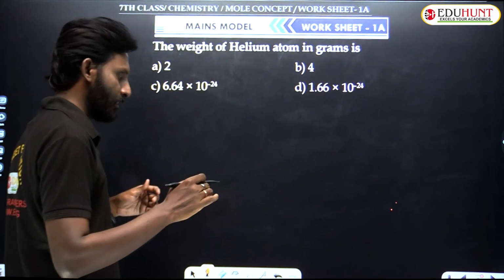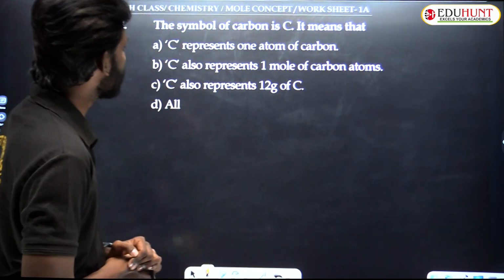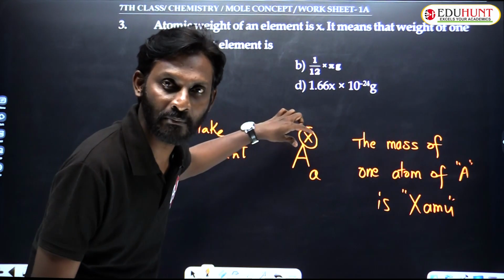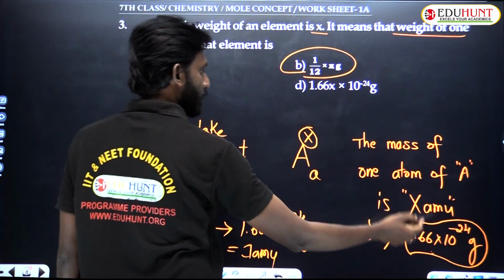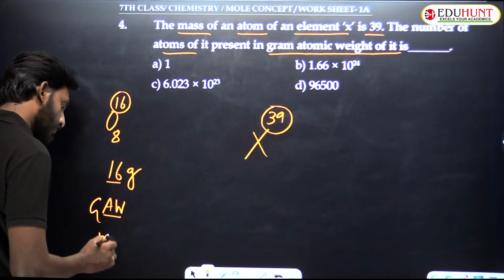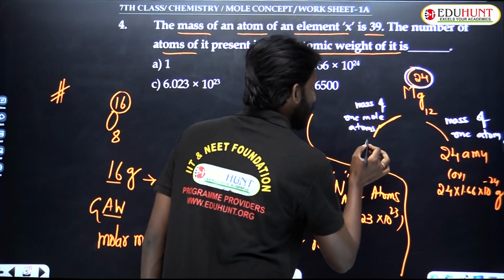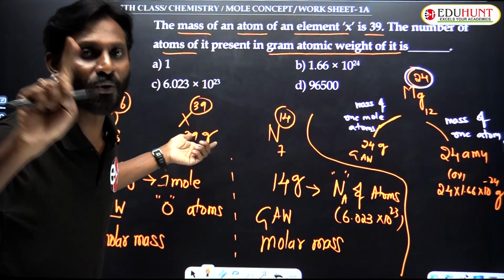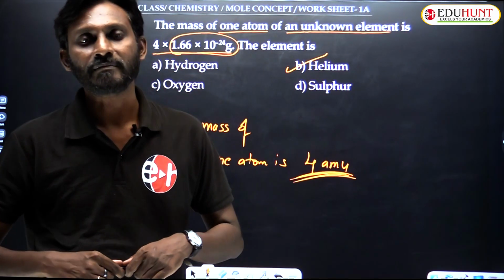8. MOLE CONCEPT | WORK SHEET-1A | QS.NO-01-06 | CHEMISTRY | 7TH CLASS| MODULE -01